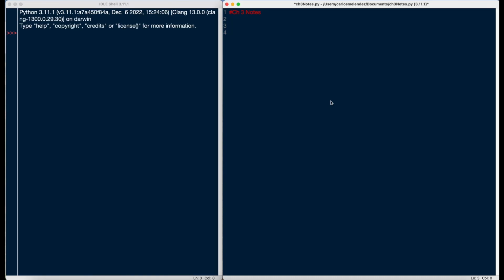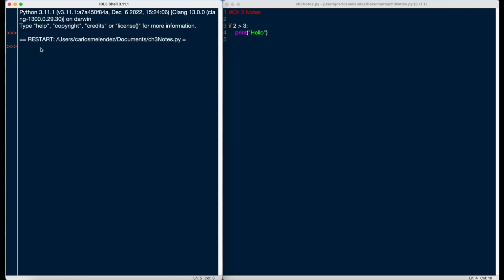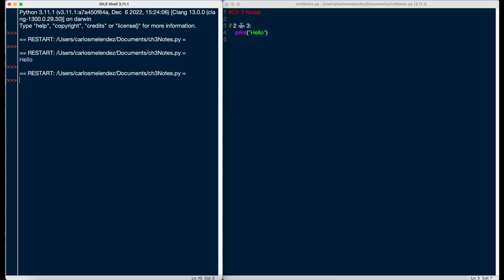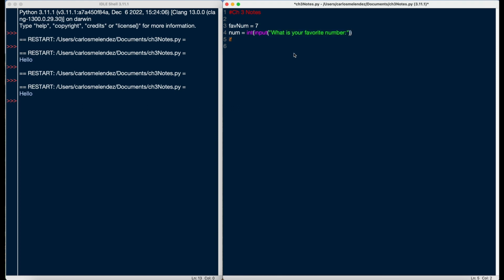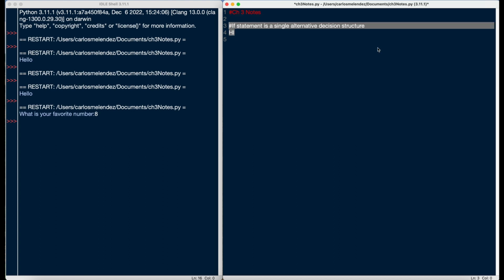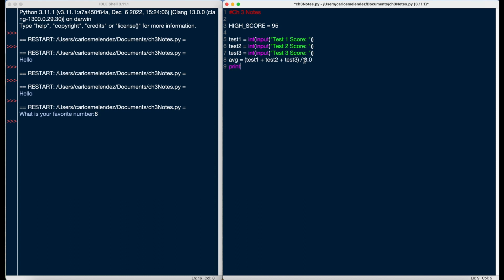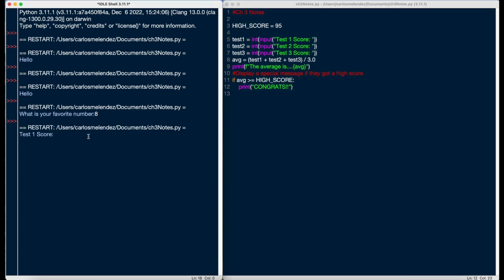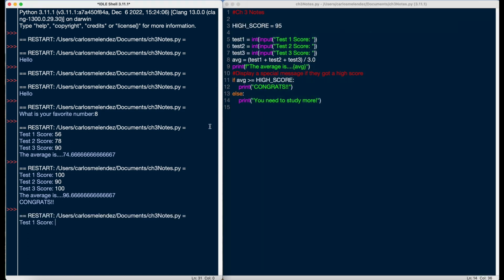Python Basics Ep 7 - If and Else Statements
In this episode of Python Basics, we dive into the world of conditional statements with If & Else Statements. Learn how to use these powerful tools to make your programs more dynamic and responsive. We'll cover the syntax, logical operators, and common use cases for If & Else Statements in Python. Whether you're a beginner or looking to refresh your knowledge, this video will help you master the fundamentals of conditional programming in Python. Join us and level up your coding skills today!